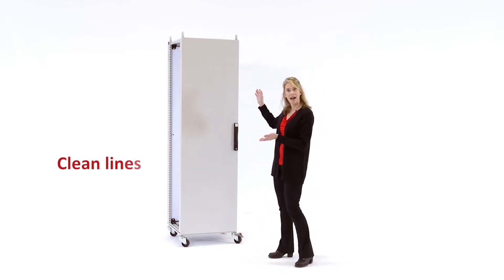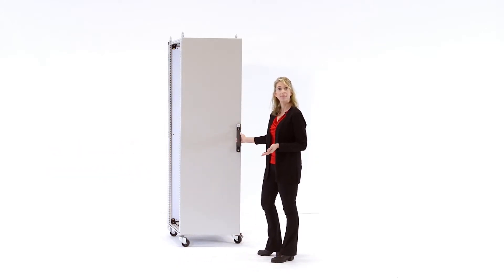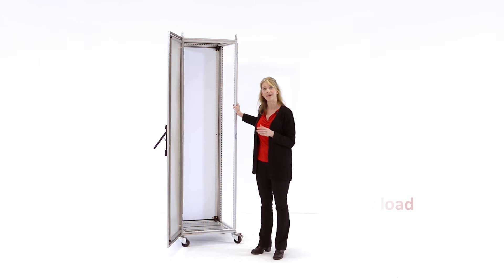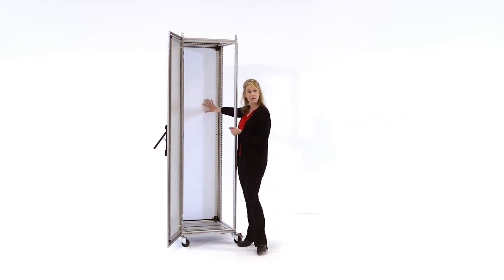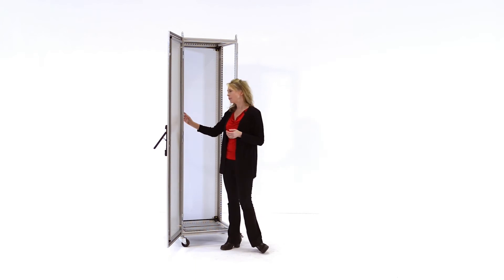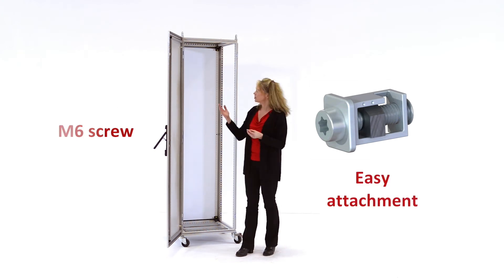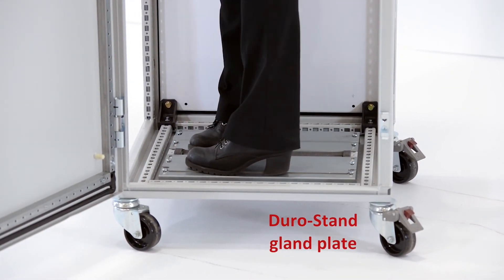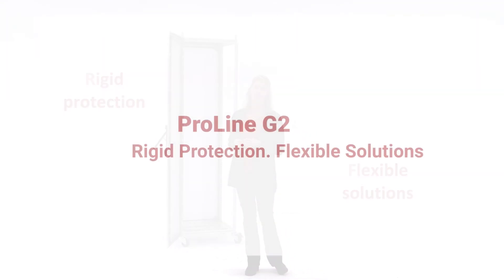ProLine G2 Features & Benefits video | nVent HOFFMAN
ProLine G2 is new modular enclosure designed to bear the advanced loads and harsh environments of industrial applications, while making the electrical enclosure easier to use and faster to populate. ProLine G2 raises the level of innovation, quality and value in modular electrical enclosures.